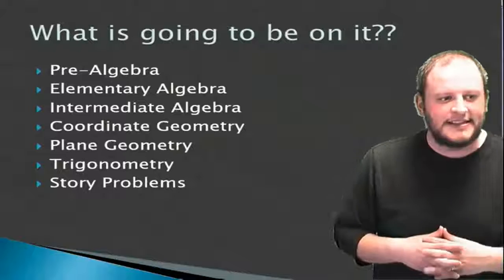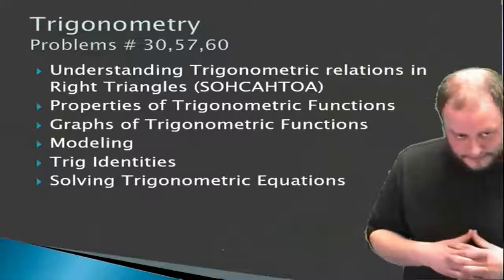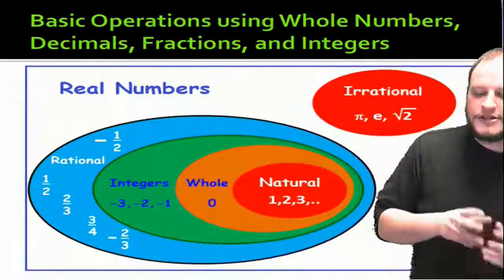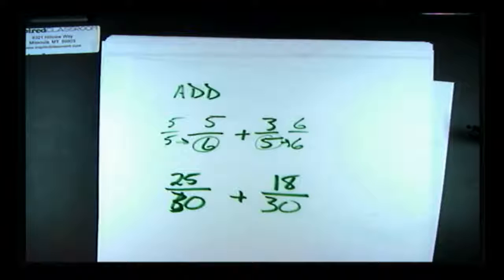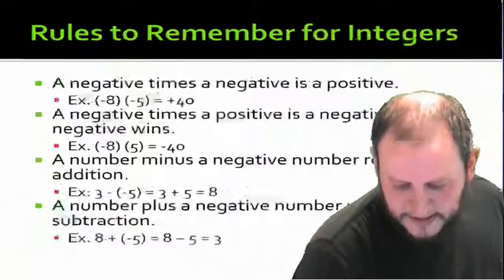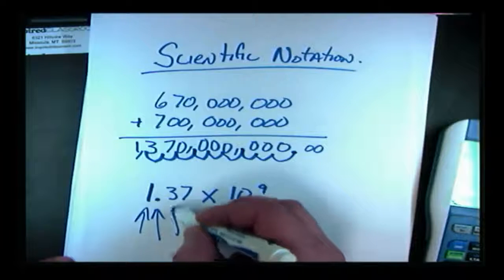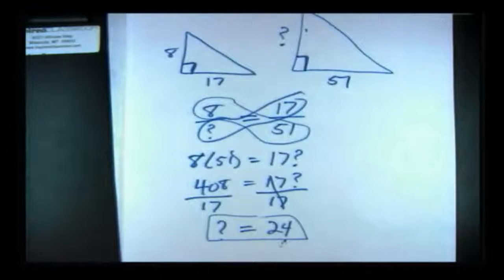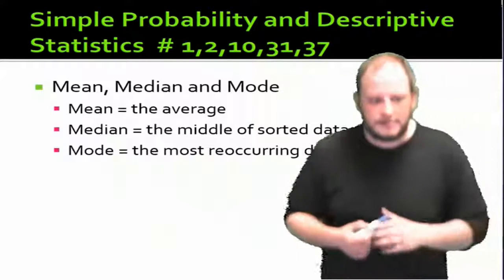ACT Prep: Math Day 1